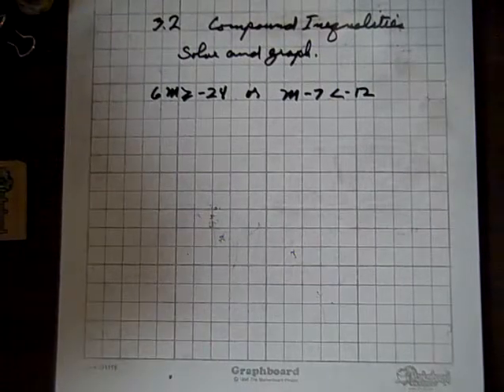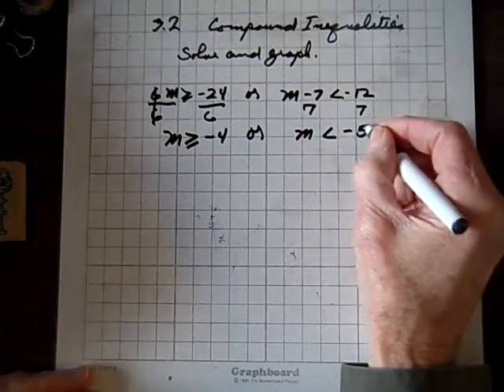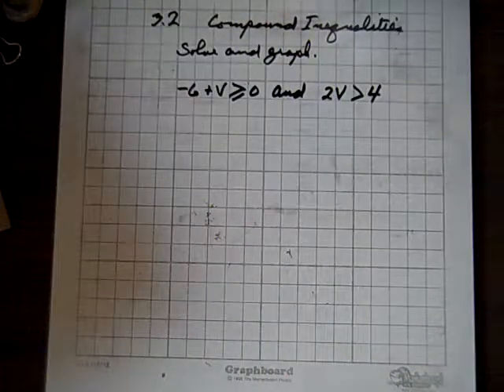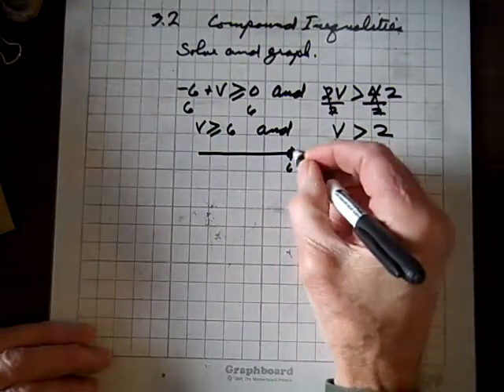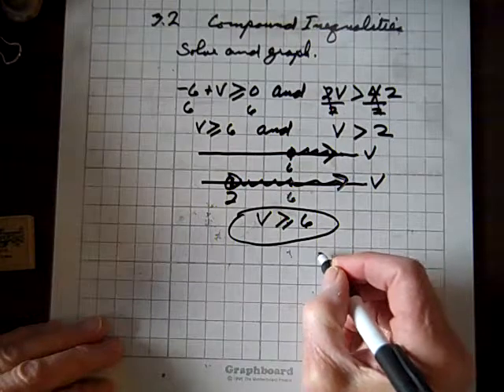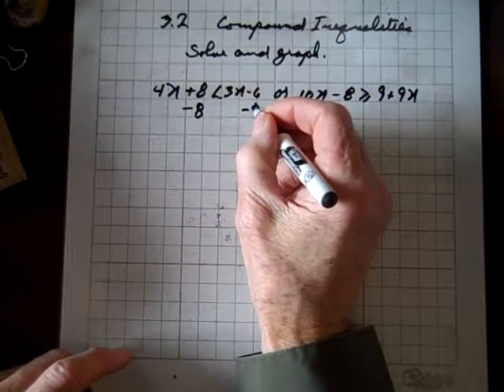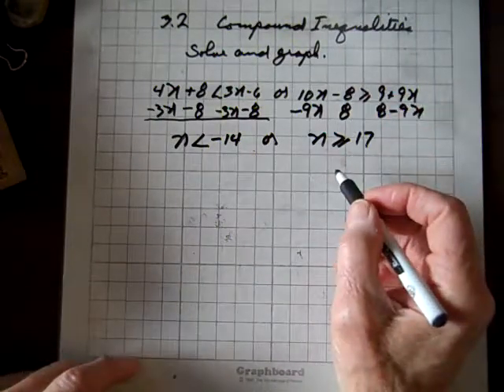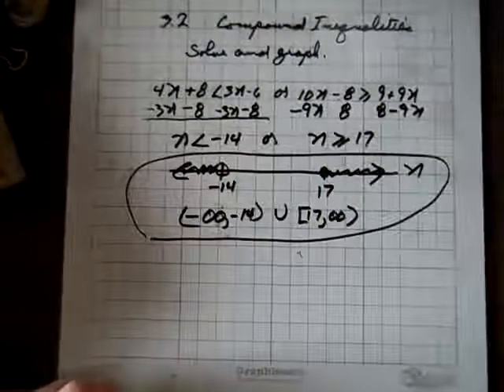Intermediate Algebra Compound Inequalities